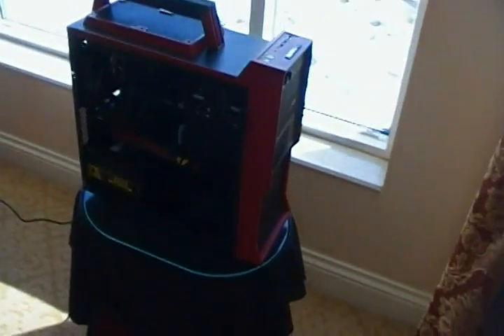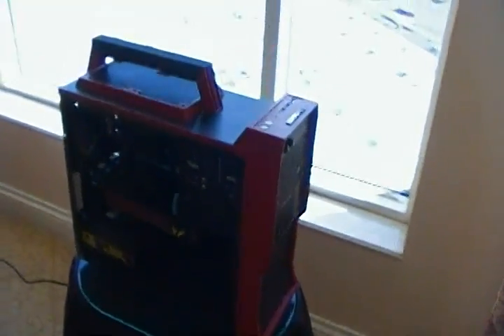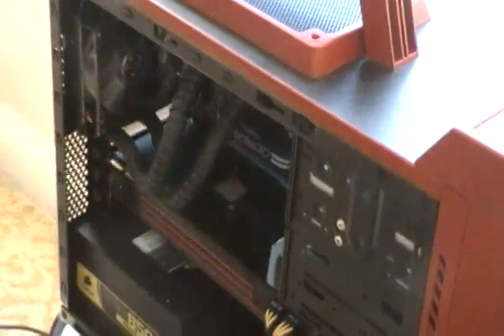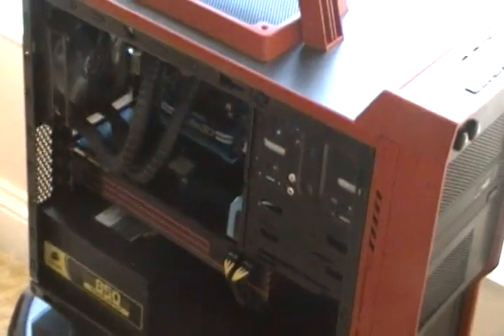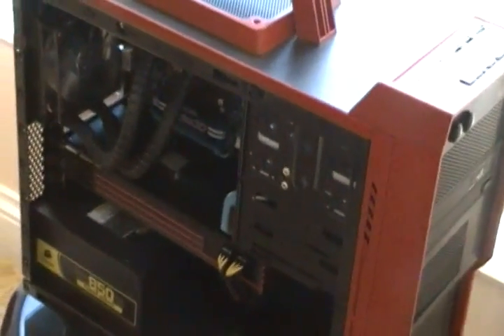CES 2011 - iBUYPOWER's LAN Warrior 2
iBUYPOWER showing us the LAN Warrior 2 system at CES 2011, full article